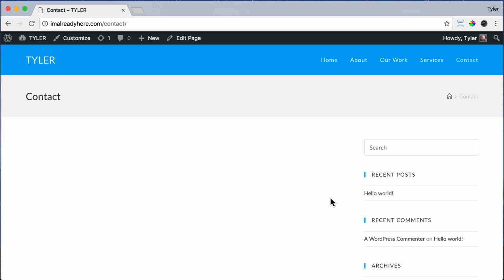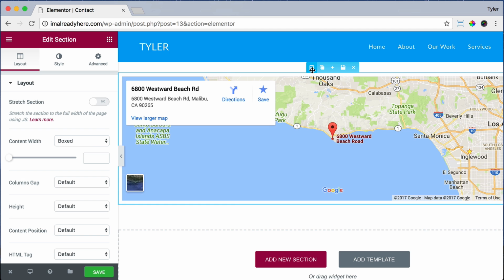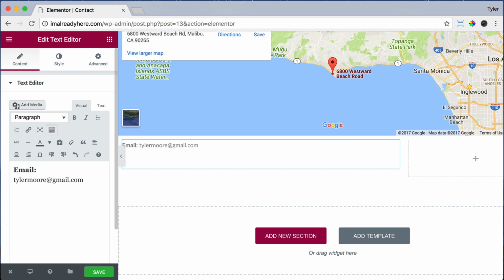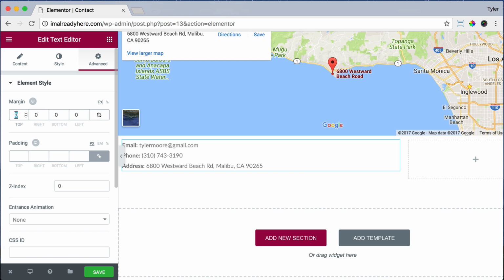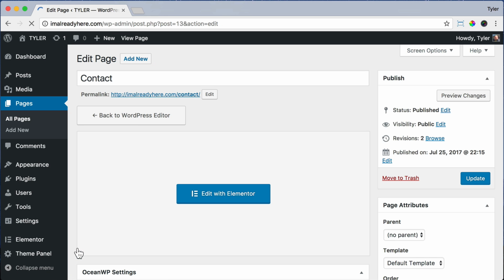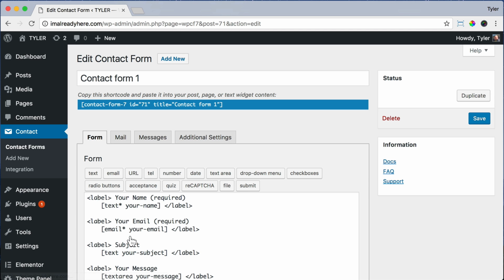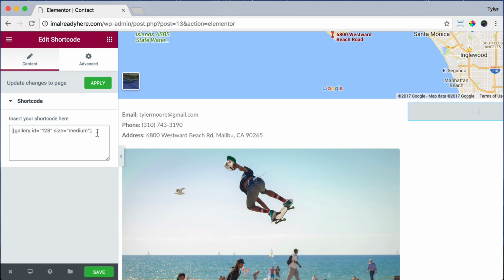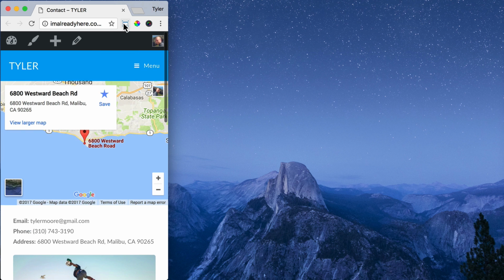Create Your Contact Page In WordPress #24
Learn how to create a contact page in WordPress using the elementor plugin and oceanWP theme.